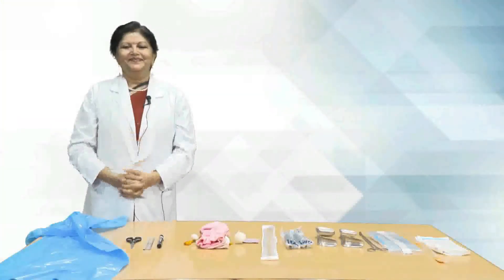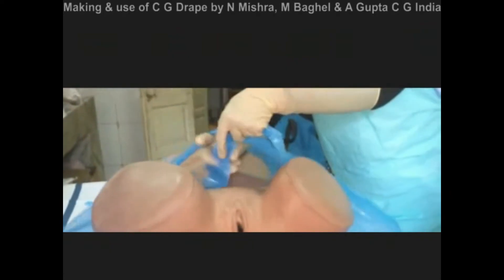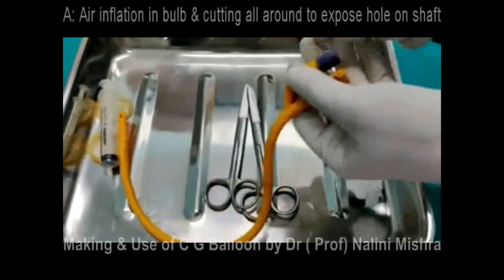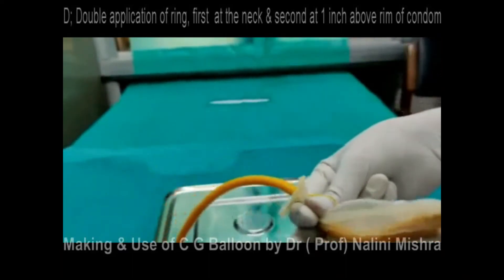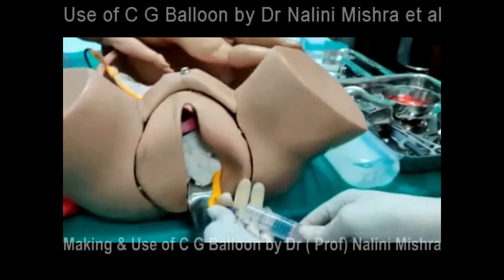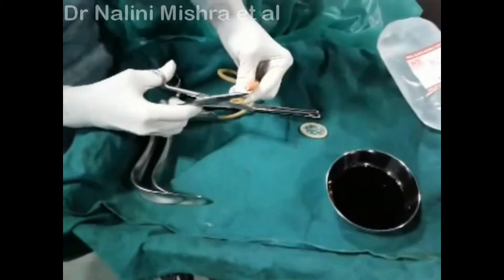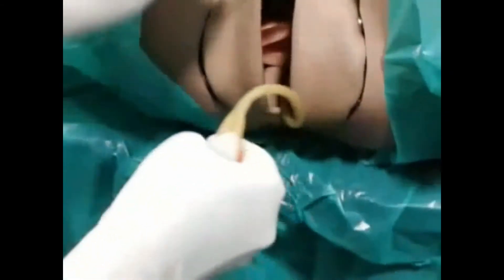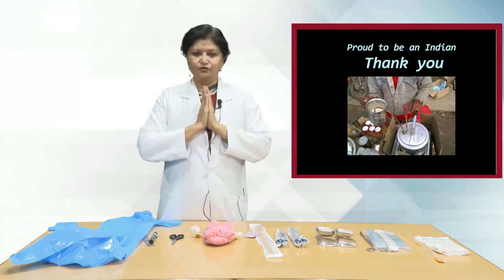Low cost innovations for diagnosis and management of Postpartum Haemorrhage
Low cost innovations for diagnosis and management of Postpartum Haemorrhage, prepared at the point of care in Low Resourse Settings      # Dr Nalini Mishra